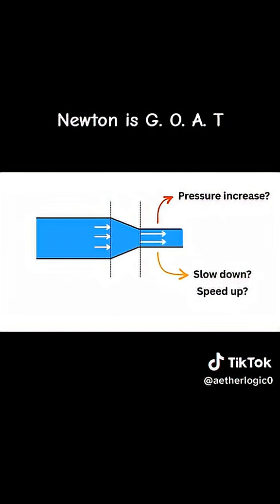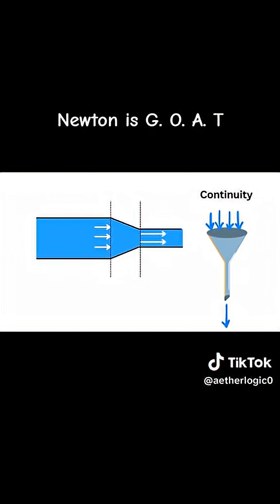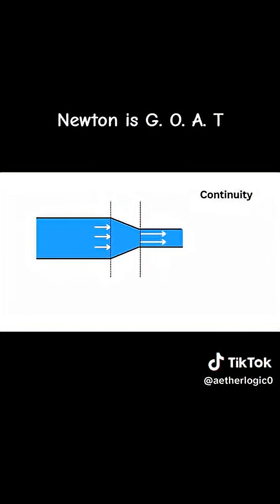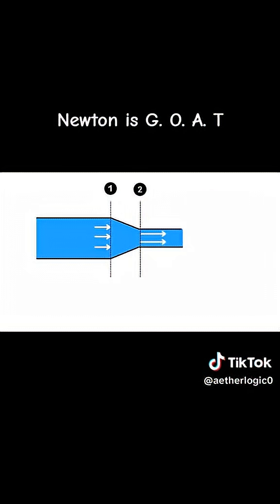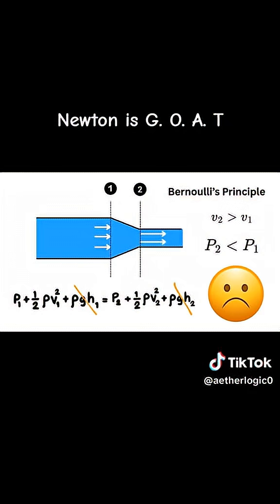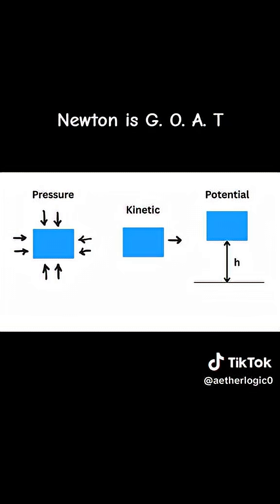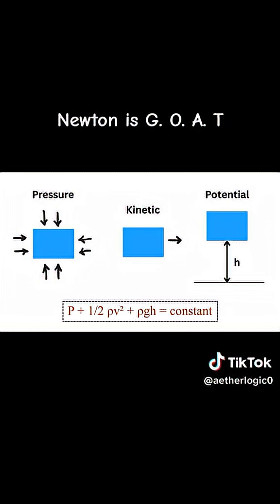December 26, 2025